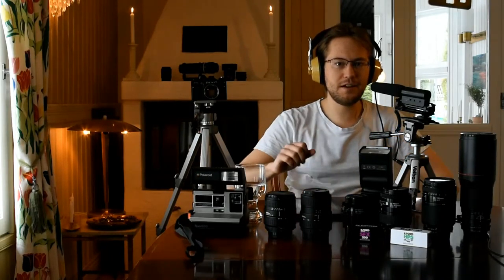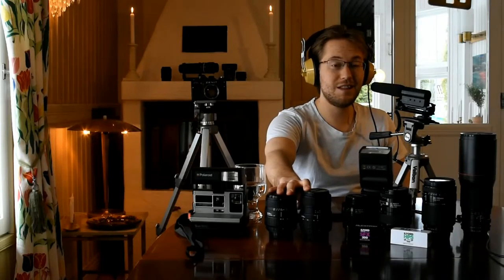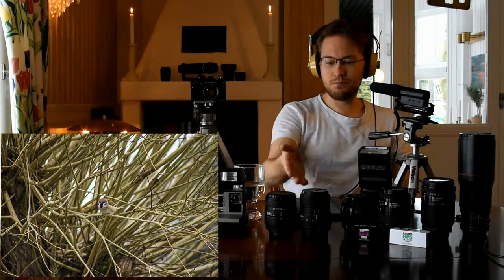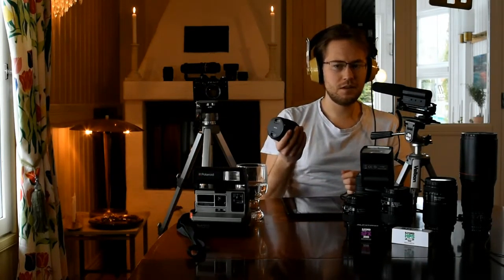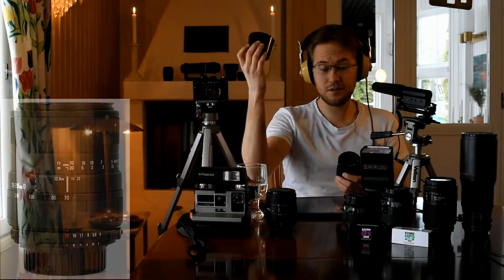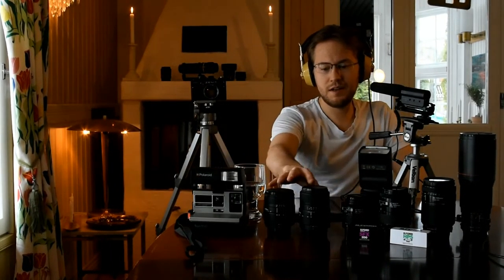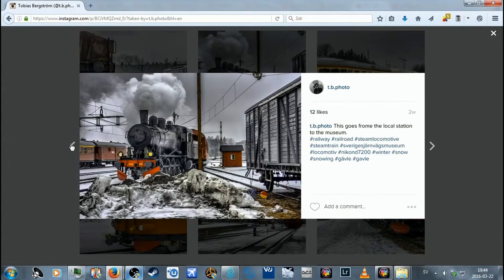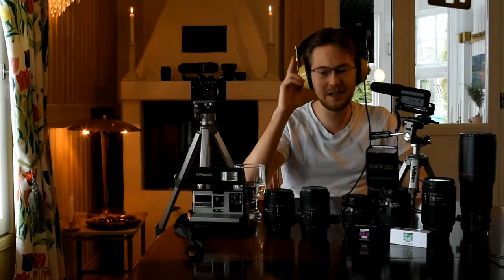Budget SIGMA talk and Railroad Museum Tour.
Some genneral BS about two budget SIGMA lenses a 28-105mm and a 70-210mm, some chit-chat... And ending with some pictures frome the local Railroad museum.